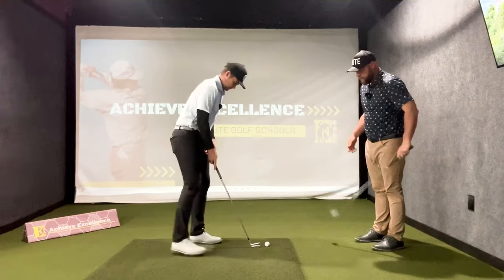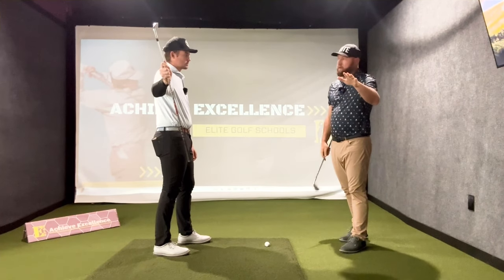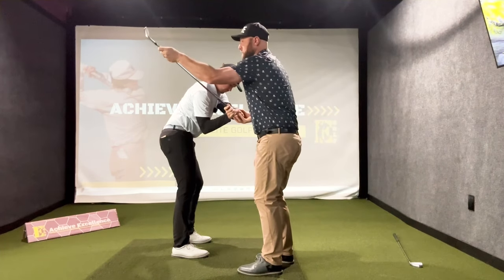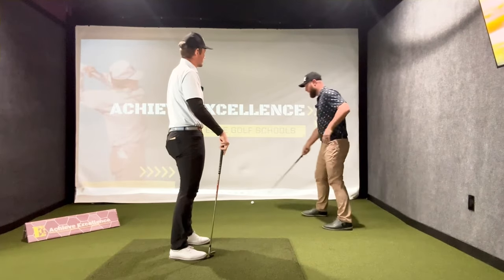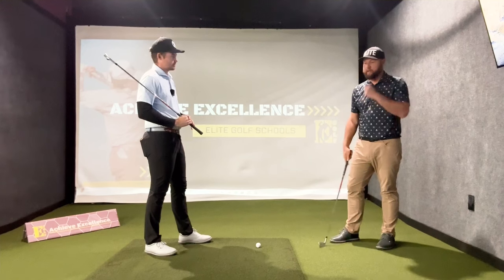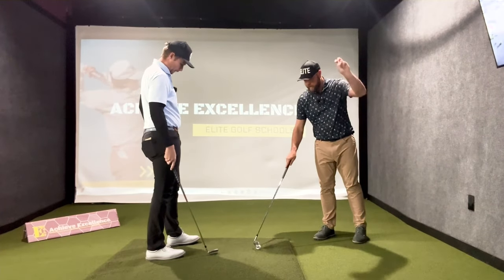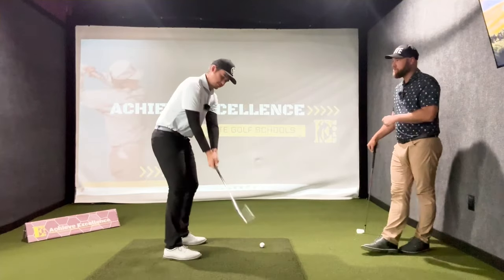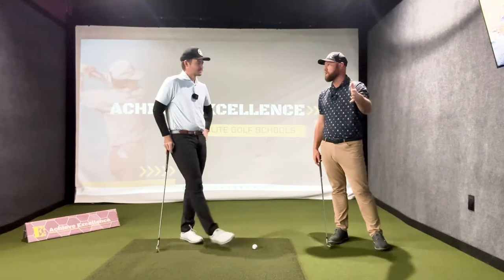Shallowing Is Stupid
Shallowing is stupid. In this video we take a deep dive on shallowing the golf club. Riley and TJ go over what parts of the body are used to make the golf club shallow naturally without manipulating the golf cub too much.

⛳️ Book your golf swing lessons below online or in person. ⛳️